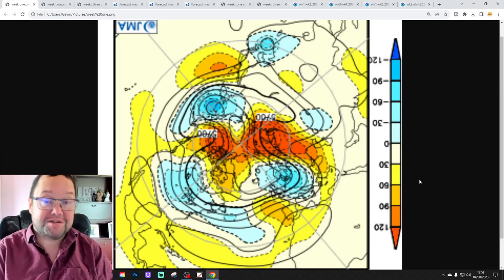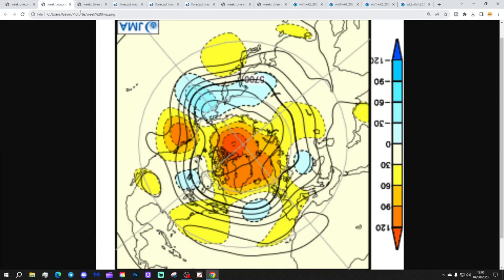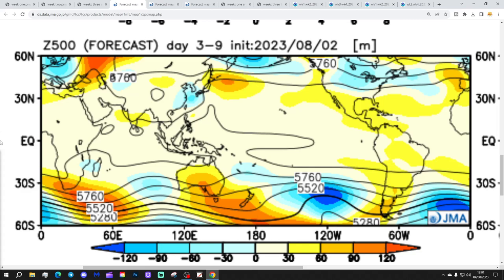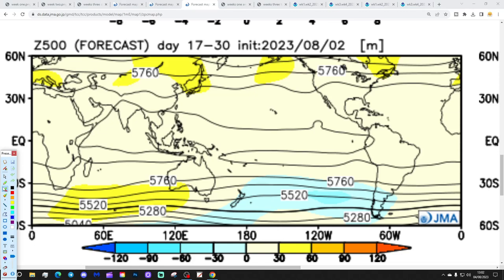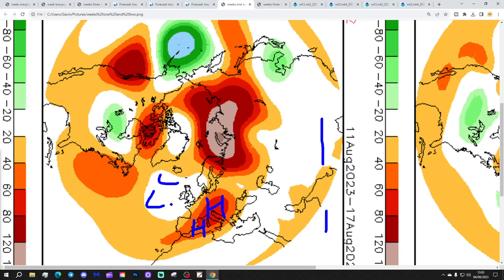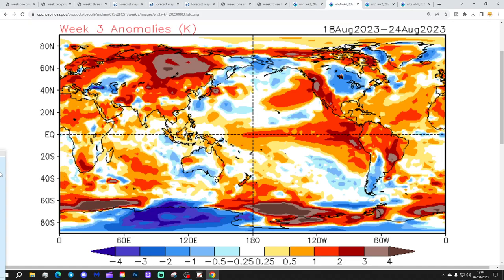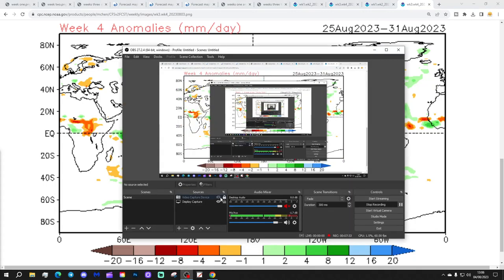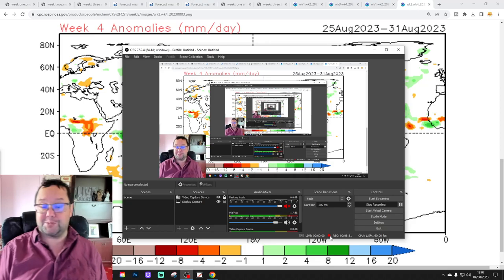Questions For The Second Half Of August With JMA Friday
Welcome to this weeks JMA Friday - Your weekend starts here!

This update will be taking us from today - 4th August to 1st September 2023 - Cool and unsettled weather continues for the next week but higher pressure will try and build through the middle and second half of August which could bring warmer and drier weather but the question is, how successful will that attempts at high pressure actually be??? So we've got a lot of questions to answer for the second half of August with JMA Fridat today...

💡  Video Credits: 💡

 💡 GWV Links: 💡